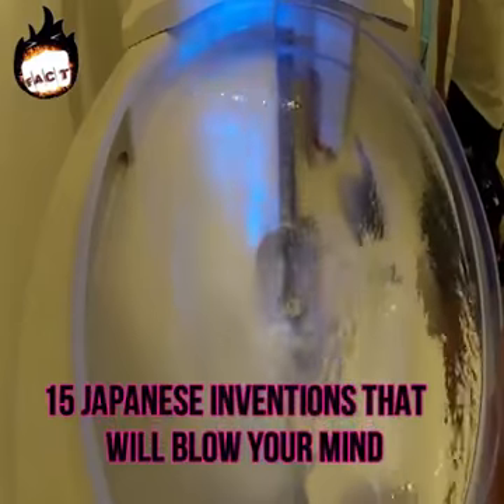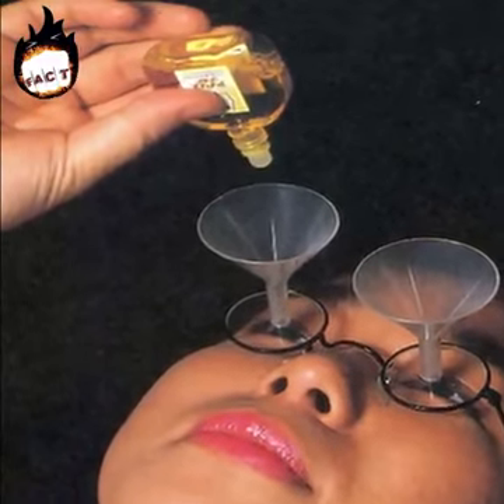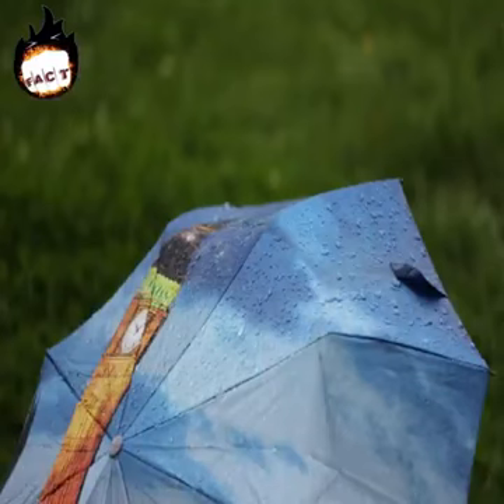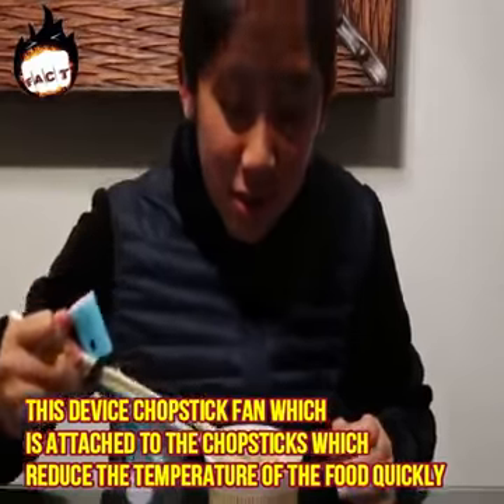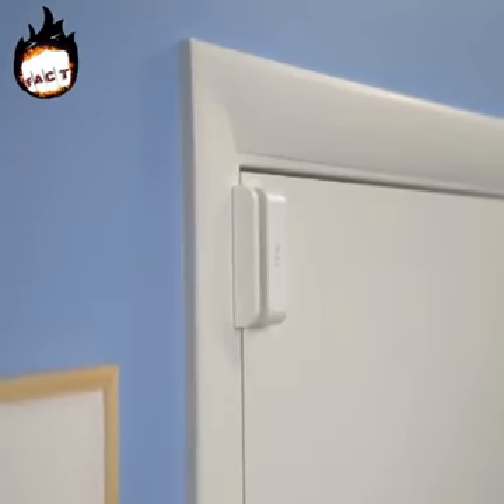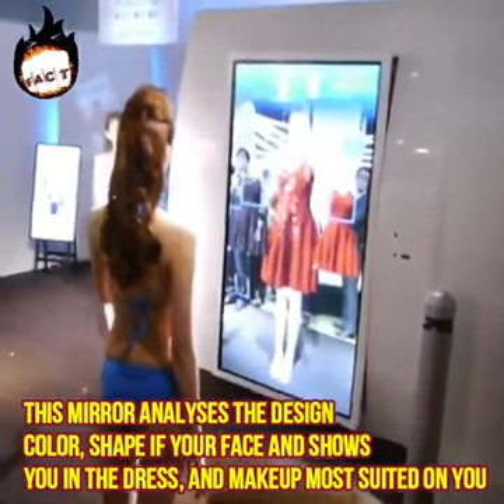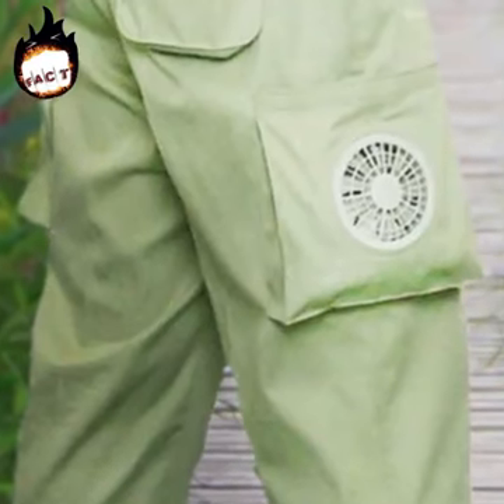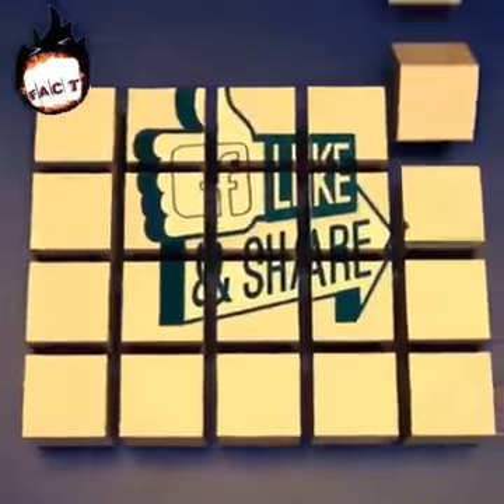15 Japanese Invention That Will Blow Your Mind